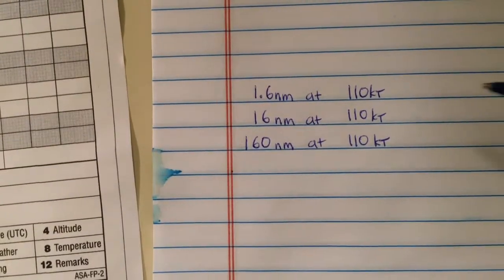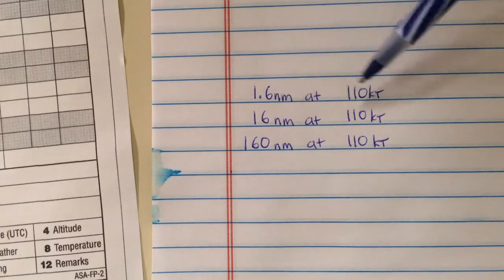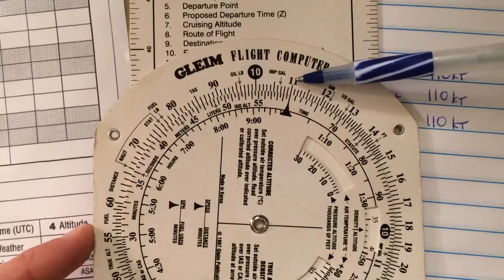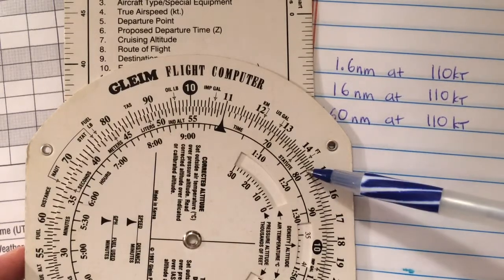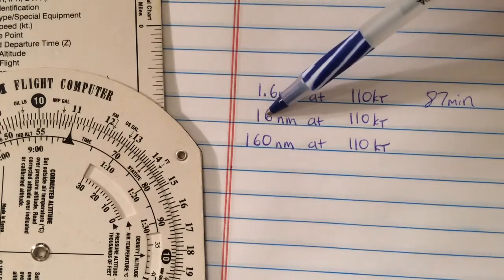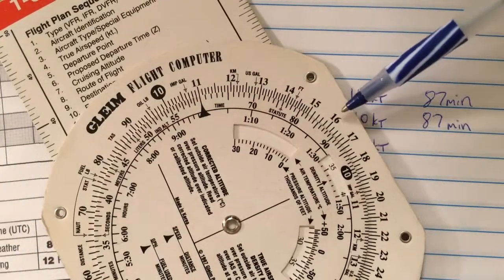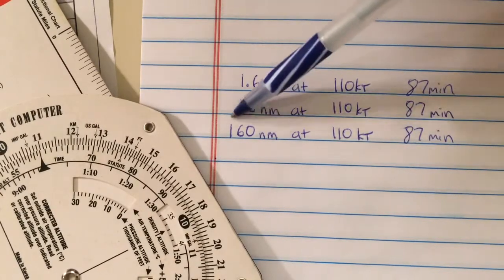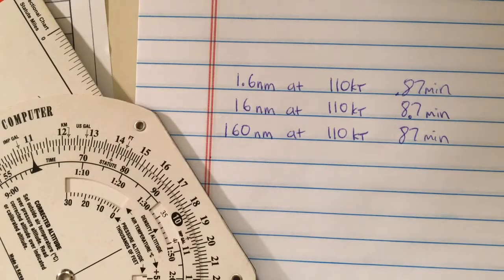E6B: Understanding the Units, Modifying by a factor of 10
UNDERSTAND your E6B.  A discussion of using the numbers on the E6B to represent anything that is a factor of 10 from the desired number.